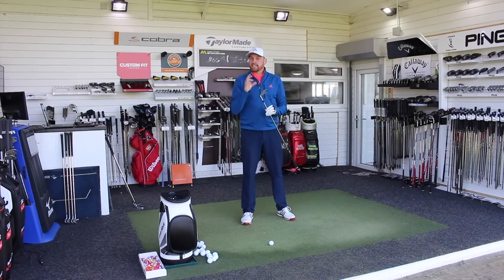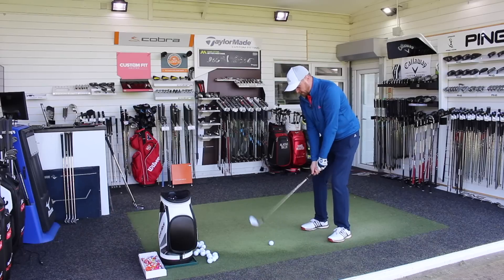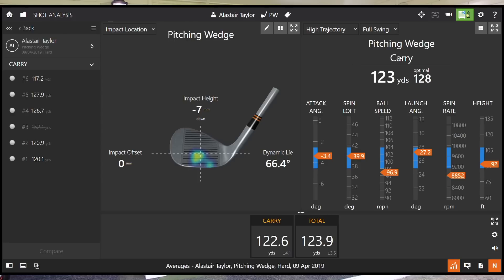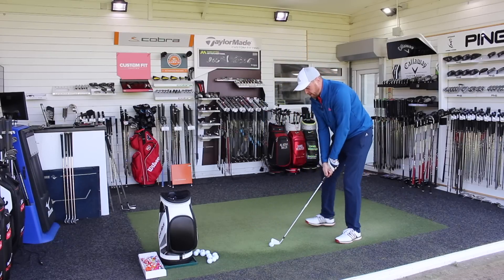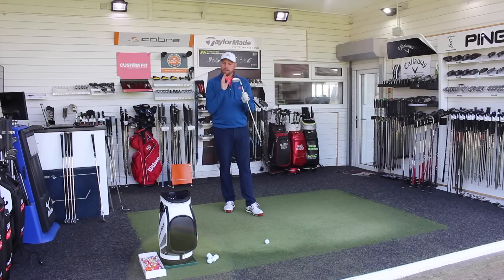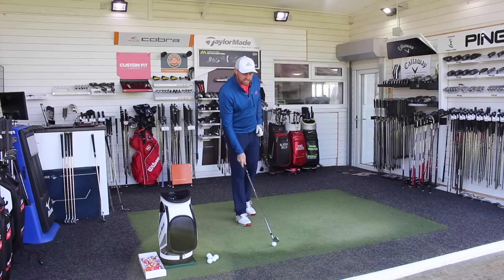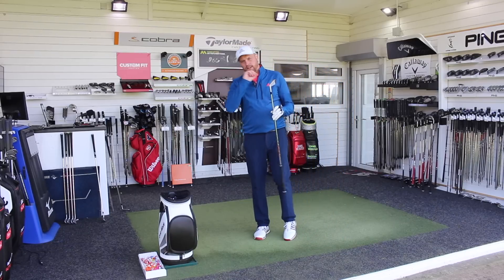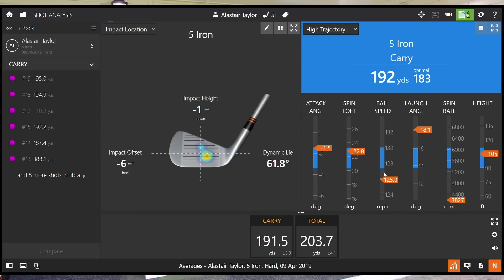SRIXON Z FORGED IRONS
With more manufacturers introducing blades back into the market how do the Srixon Z Forged stack up?